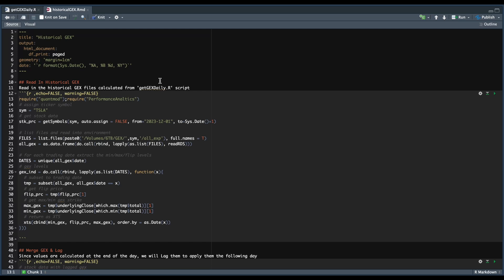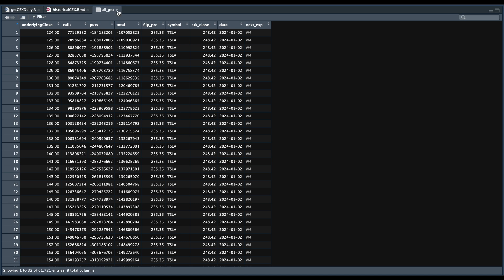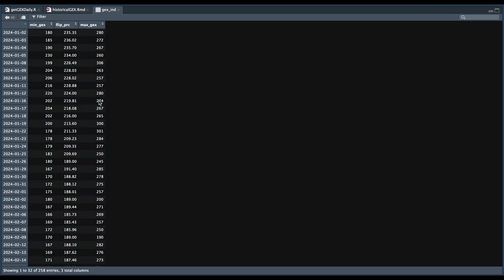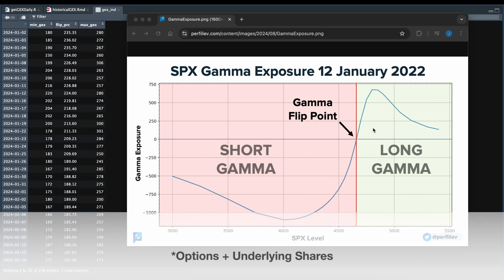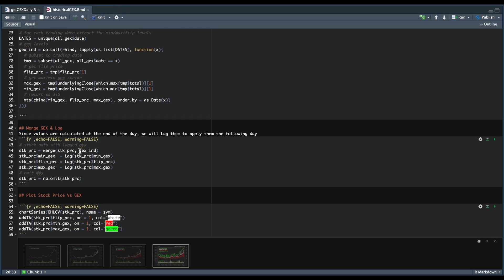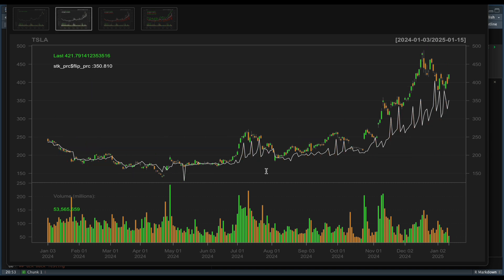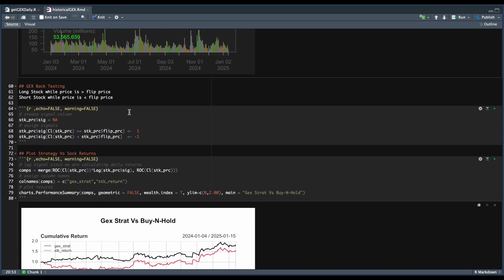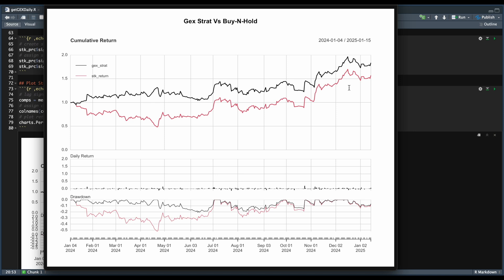Back-Testing Historical Gamma Exposure (GEX) Flip Price Using R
R-Code: R version 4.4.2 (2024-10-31) -- "Pile of Leaves"
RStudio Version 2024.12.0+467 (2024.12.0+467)